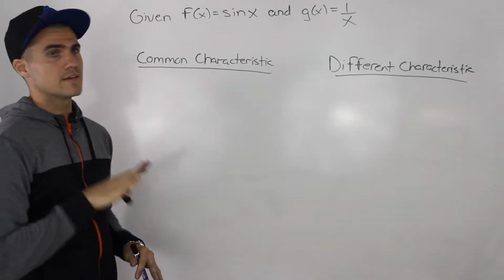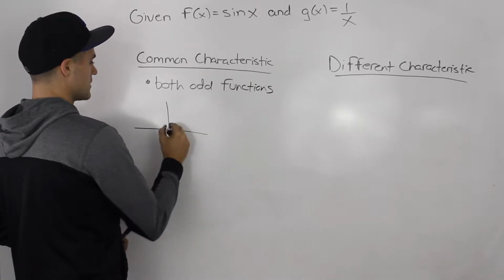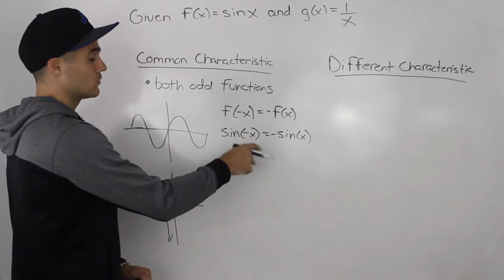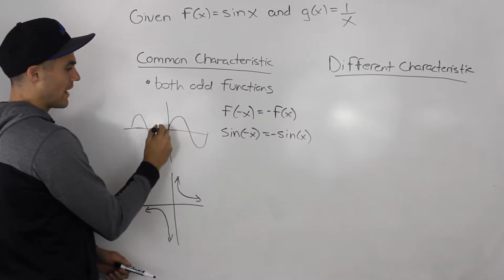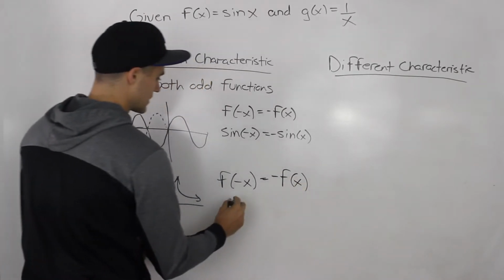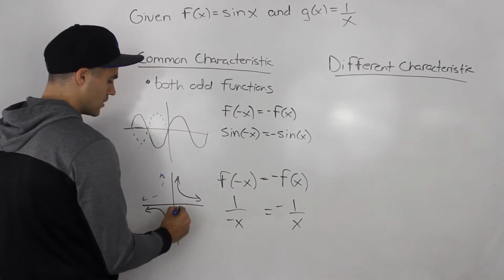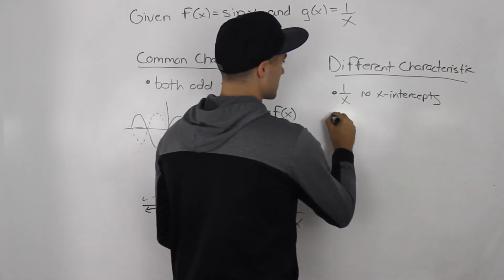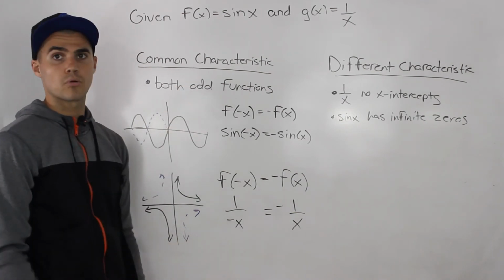MHF4U (Unit 1, Test 1, Communication Section, Question 3)